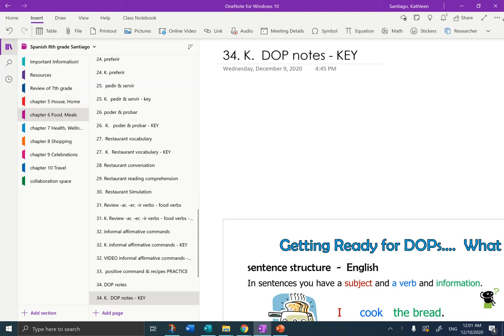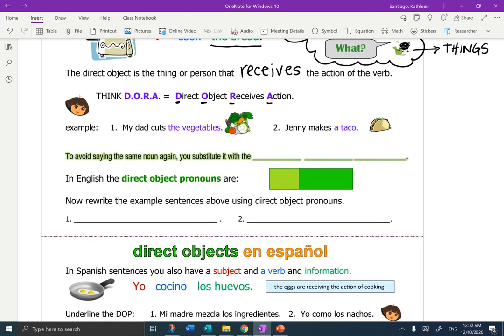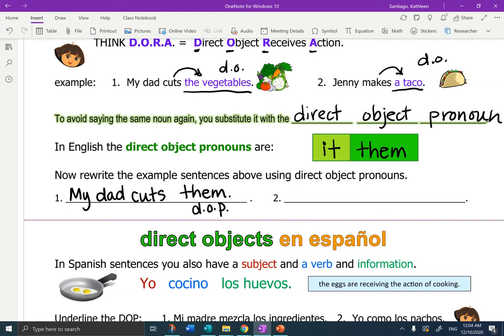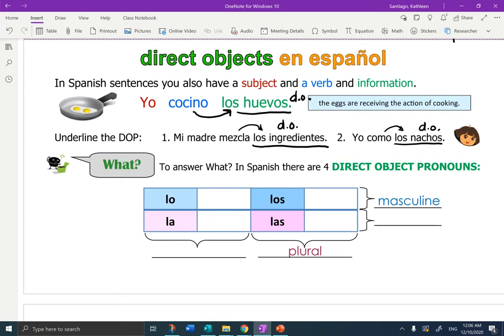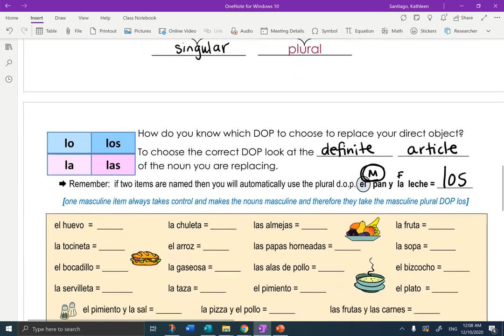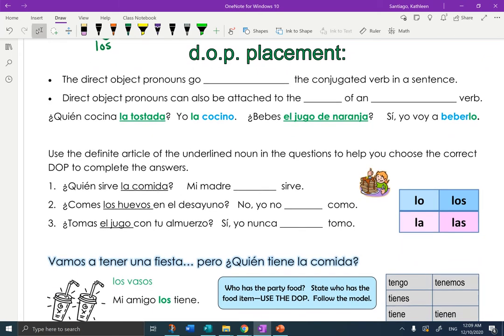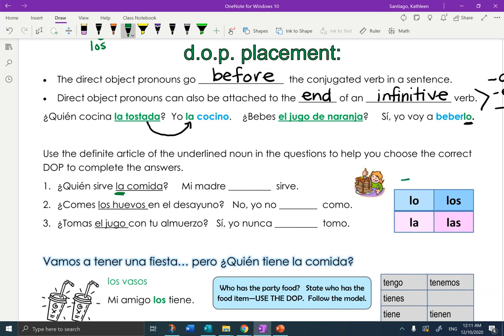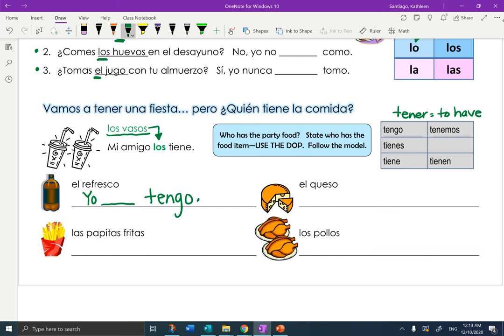DOP notes OneNote con Sra. Santiago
notes on DO and DOPs